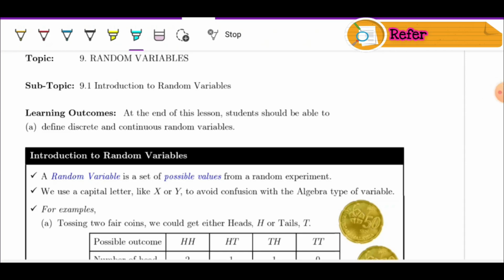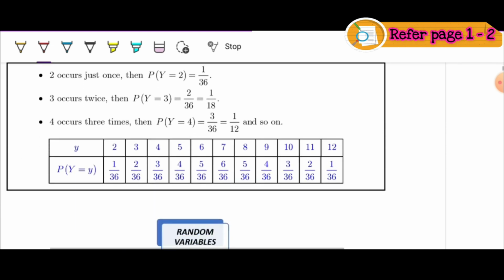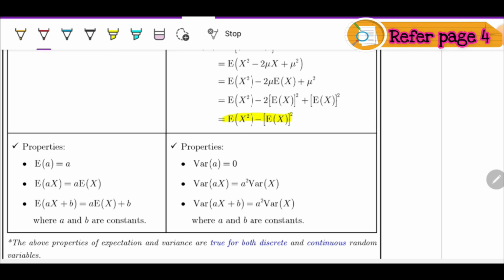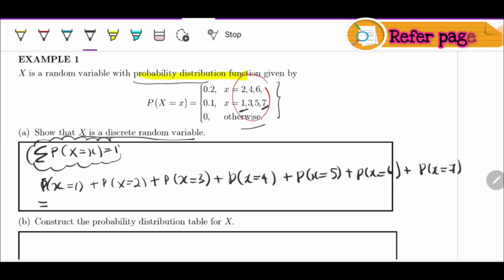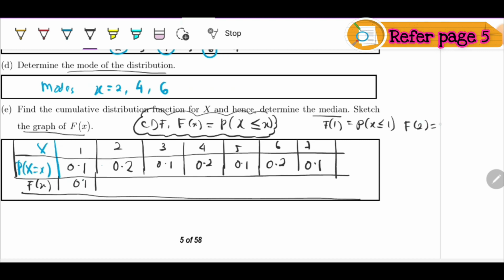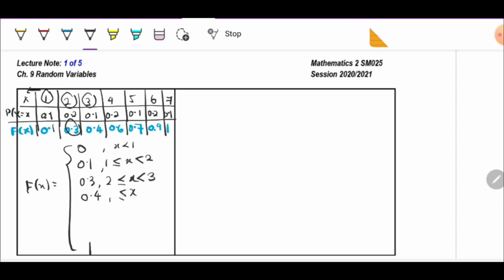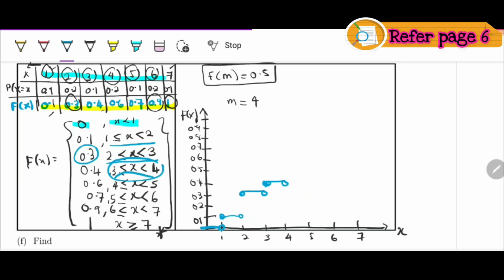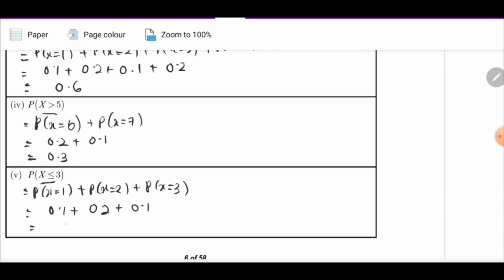SM025 CH9 Video1of5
CH9 RANDOM VARIABLES
9.1 Introduction to Random Variables
9.2 Discrete RV